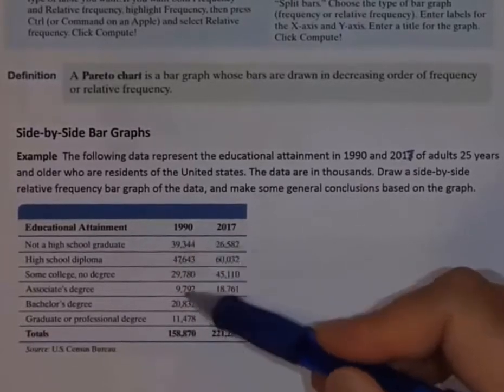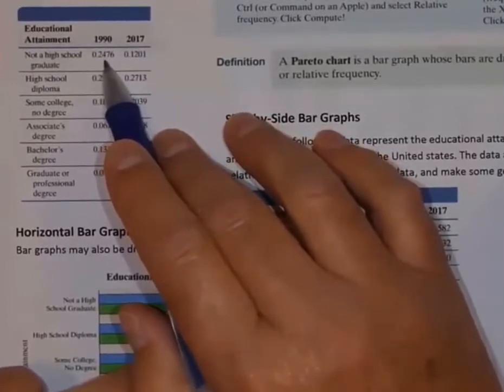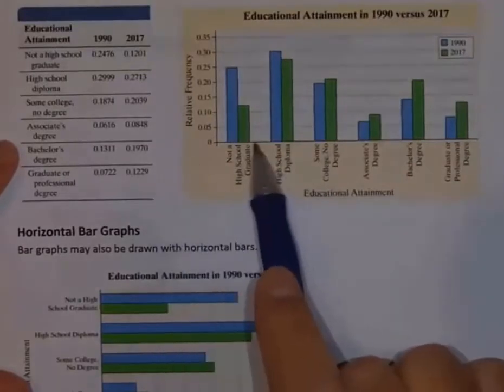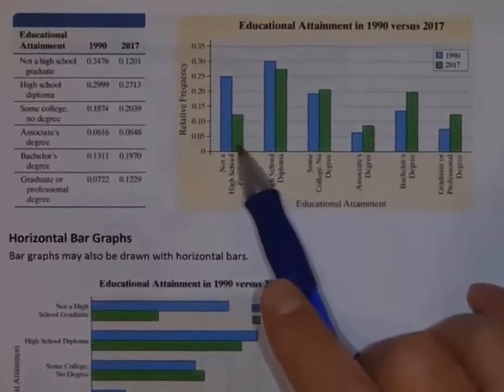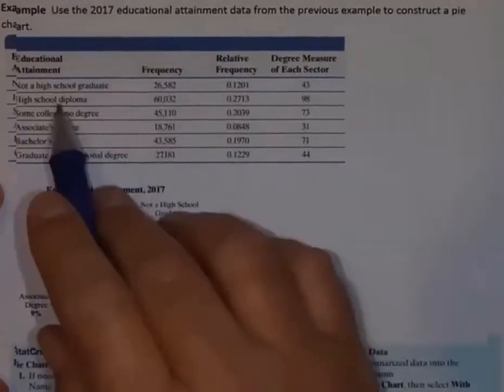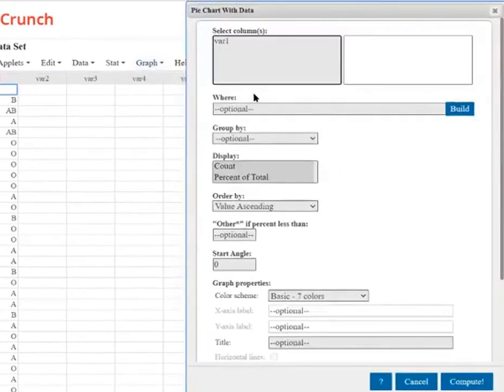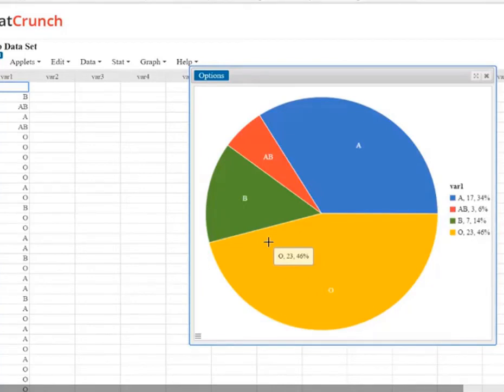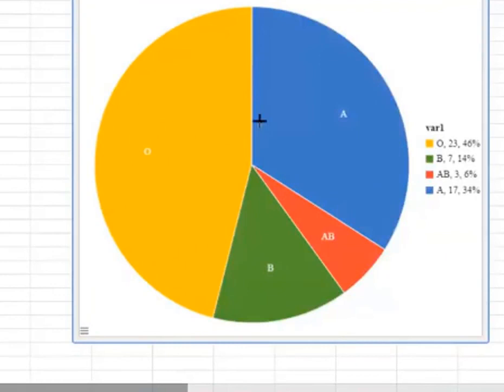Statistics Section 2.1 Video 2 of 2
Organizing and Graphing Qualitative Data